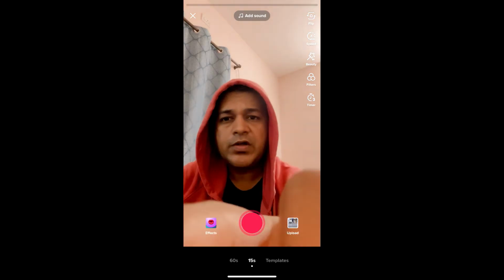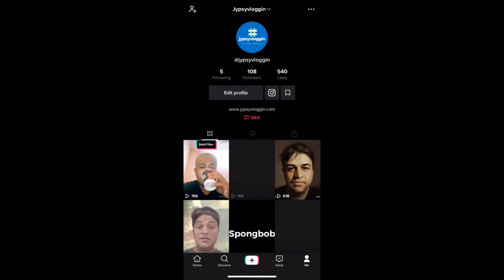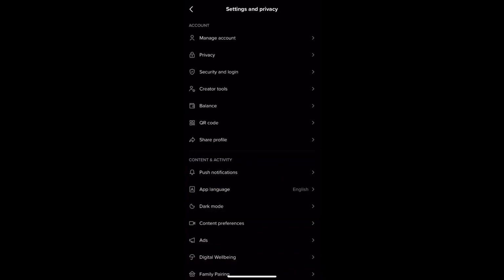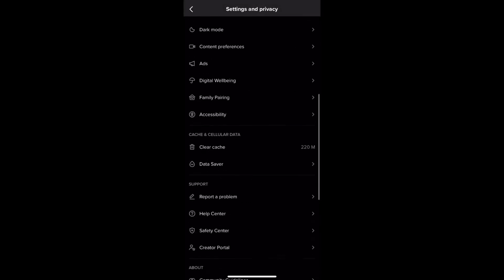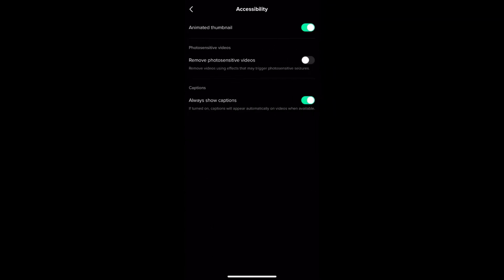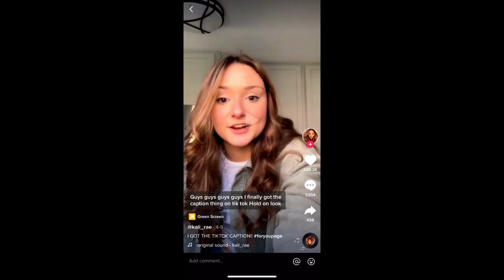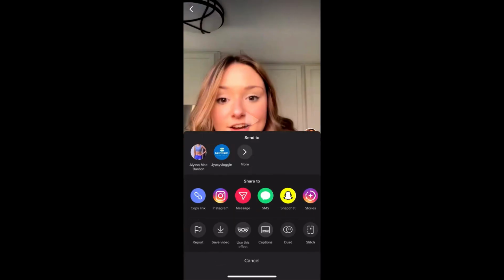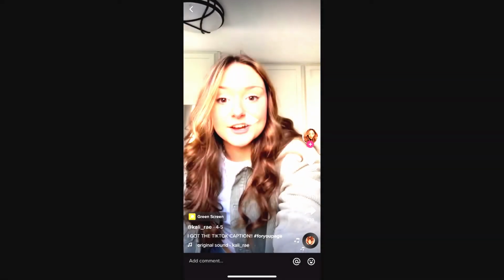How to turn on captions on tiktok